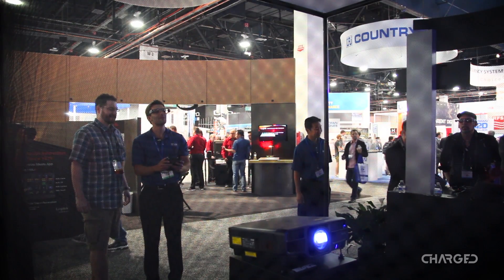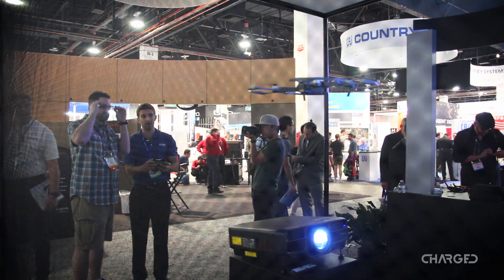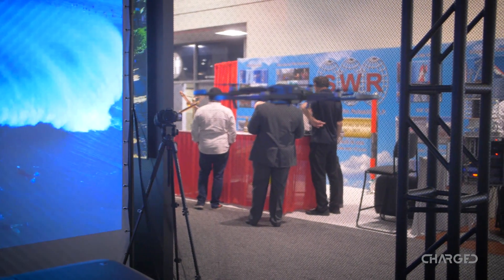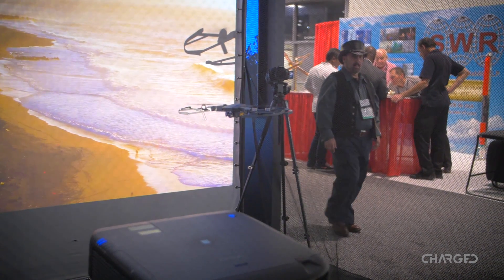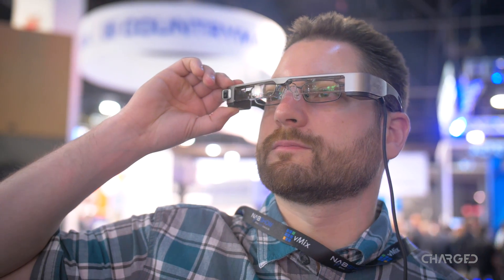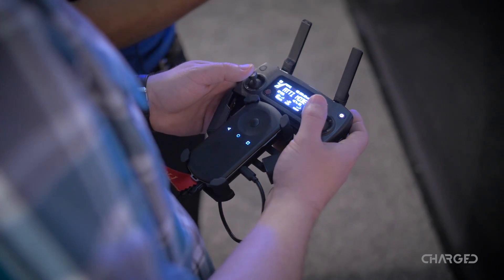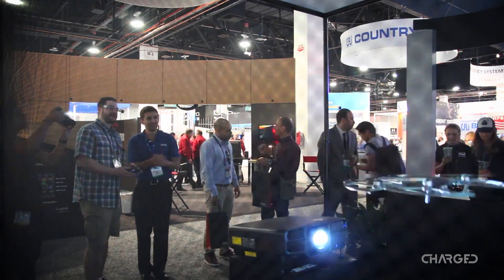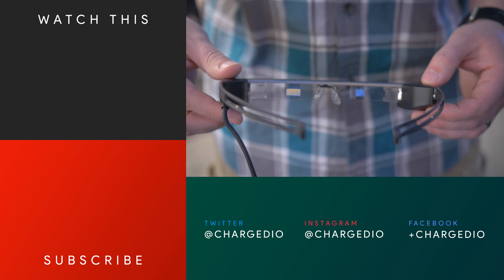Epson Movario AR: Control your Mavic Pro with a heads-up display!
We go hands on with the Epson Moverio BT-300FPV drone AR glasses, flying a DJI Mavic Pro at the NAB Show 2017 in Las Vegas.